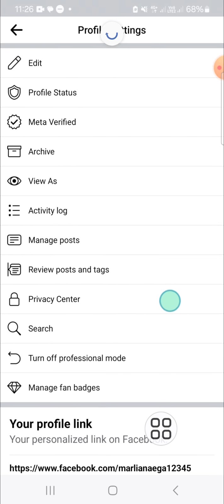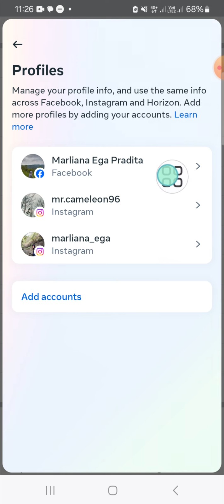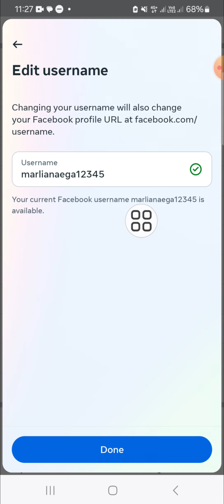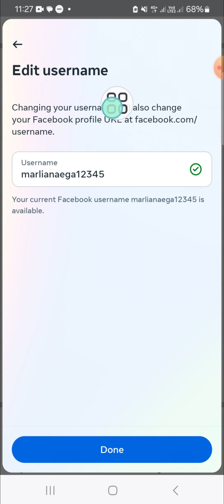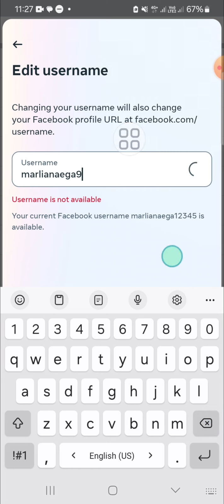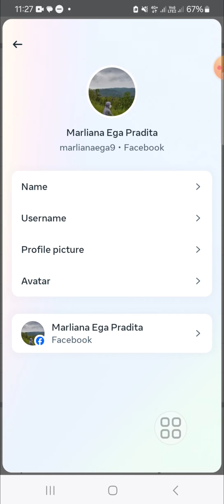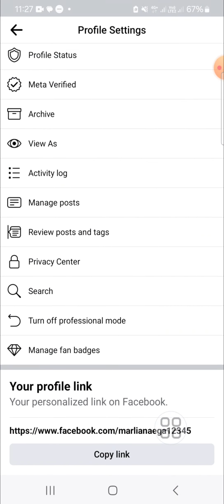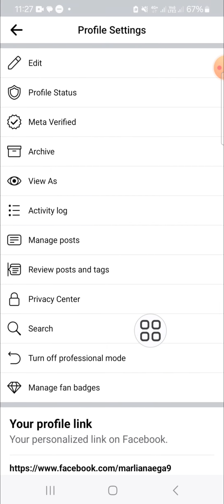Bored with Your Facebook Profile Link? How You Can Change Your Profile Link on Facebook!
Is your Facebook profile link feeling a bit dull and generic? Spice things up by customizing it to reflect your personality! In this tutorial, we'll show you how to easily change your Facebook profile link to something more memorable and unique. Whether you're looking to showcase your name, brand, or interests, customizing your profile link adds a personal touch to your online presence. Watch now to learn how to stand out with a customized Facebook profile link!